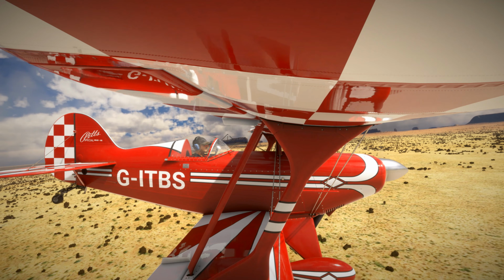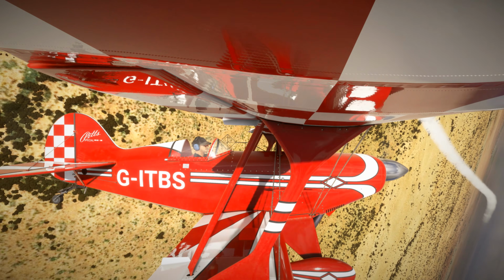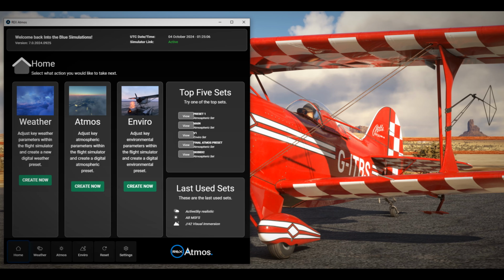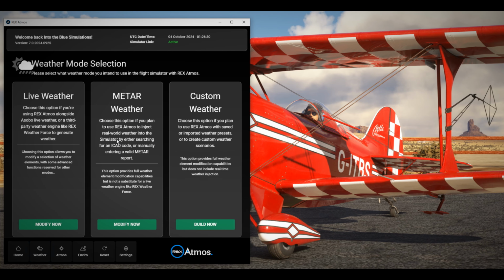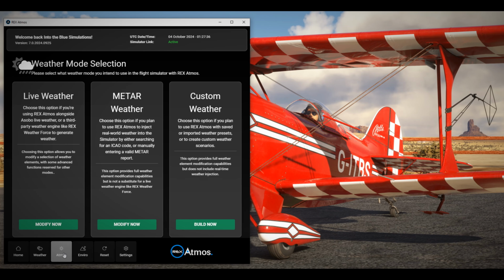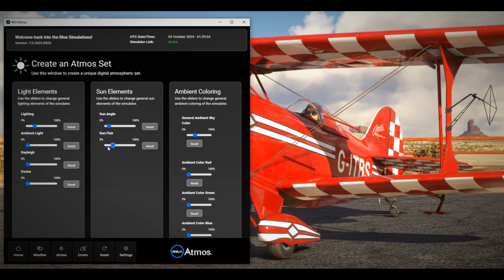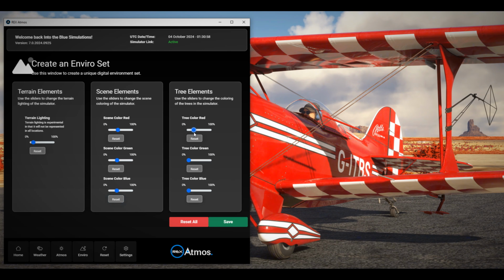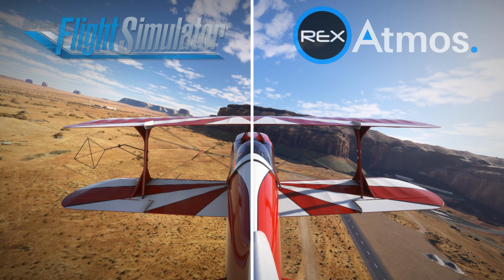The ULTIMATE Visual OVERHAUL? | REX Atmos - Demo and Full Review | Microsoft Flight Simulator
In this video, we take a look at REX Atmos, demonstrating the program itself and then drawing some side-by-side comparisons between the default sim textures and REX Atmos textures, all within Microsoft Flight Simulator (MSFS).

PC Specs

ASUS Z790
64GB DDR4 3600MHz

Hardware